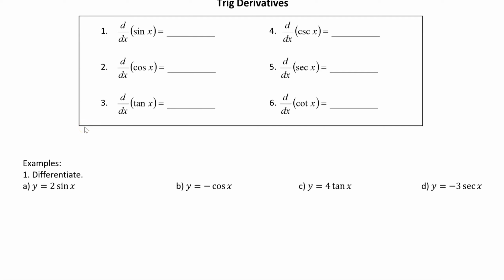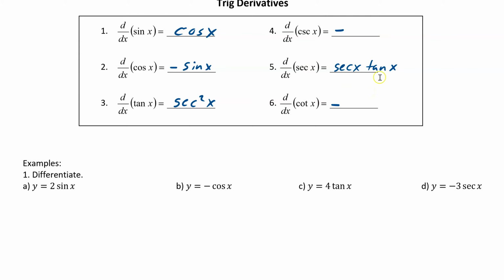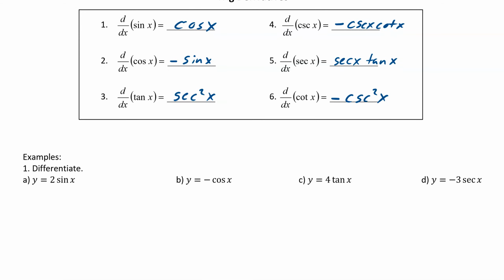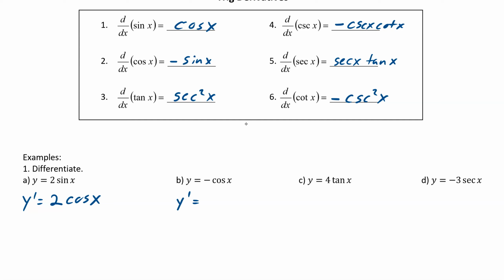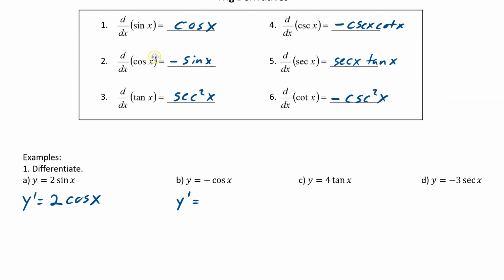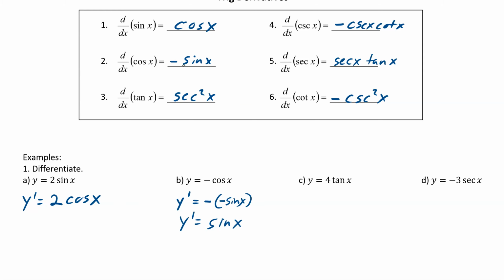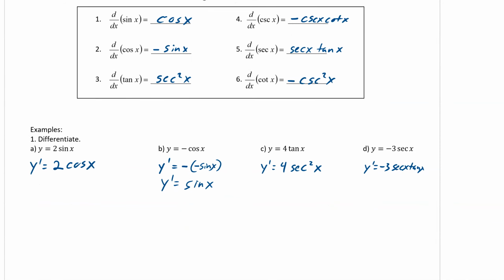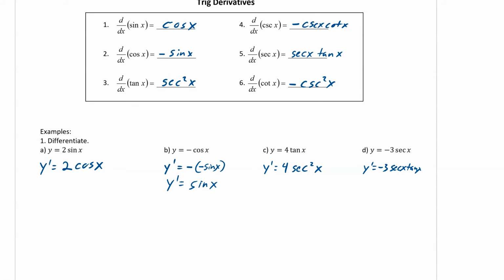2 4 a derivatives trig ratios intro